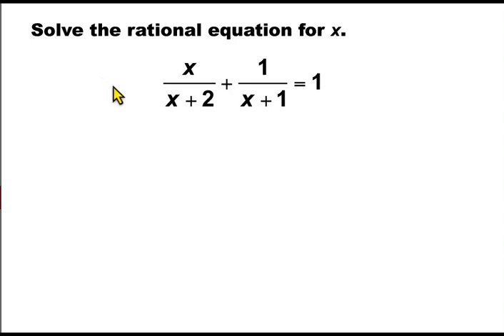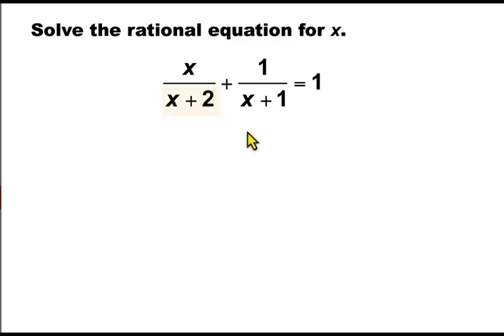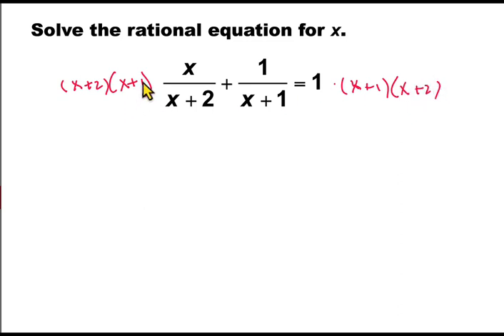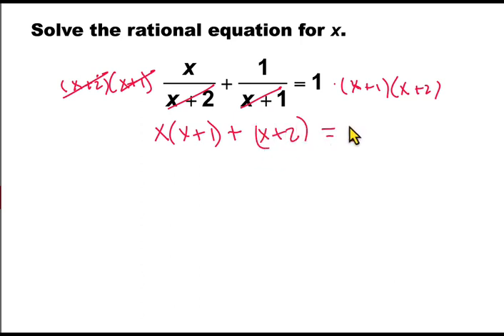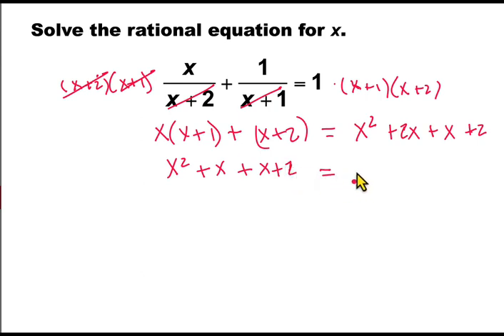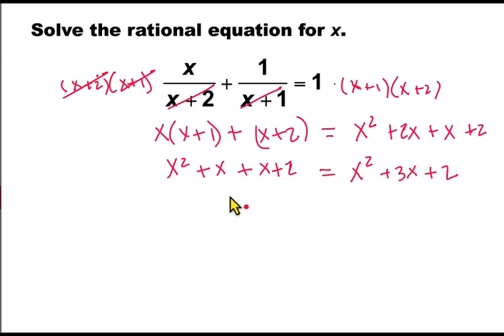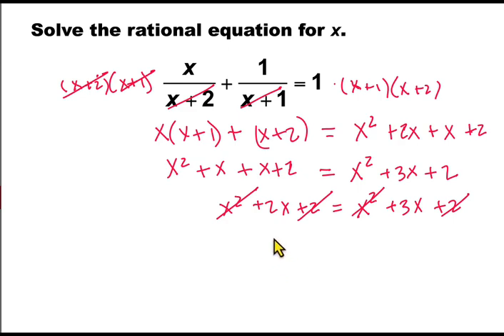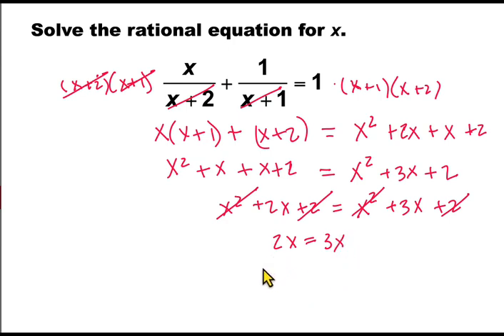Math Examples: Solving Rational Equations in One Variable: Example 4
This is part of a collection of video tutorials on solving rational equations in one variable.